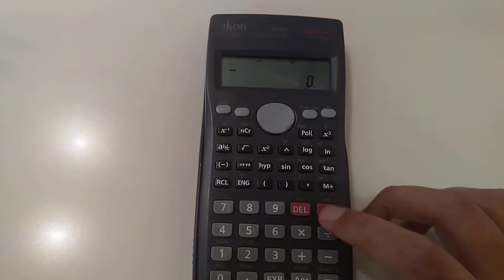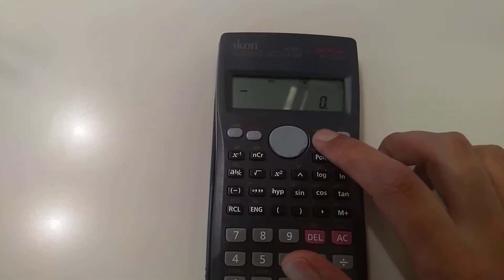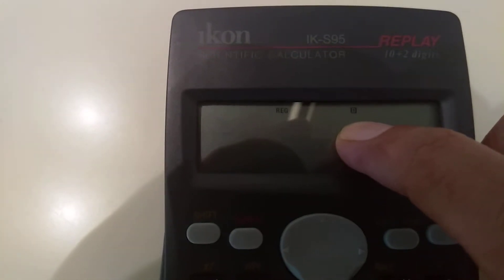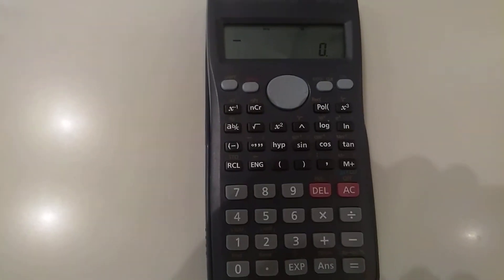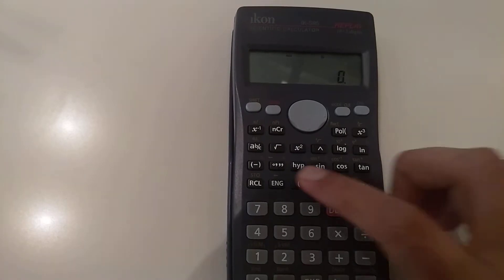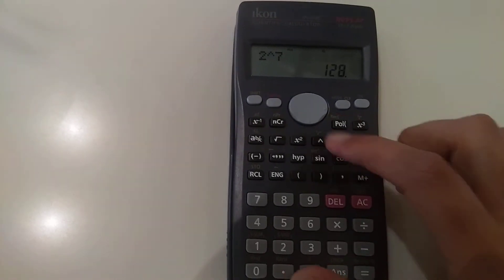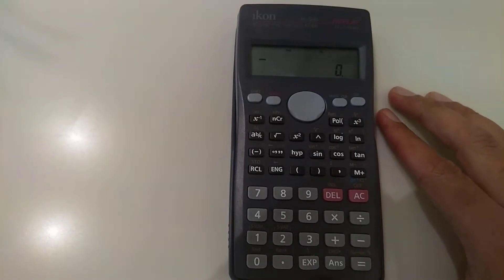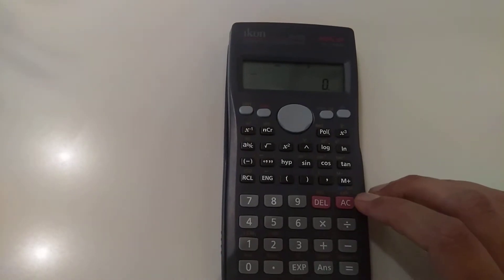How to use scientific calculator easy way